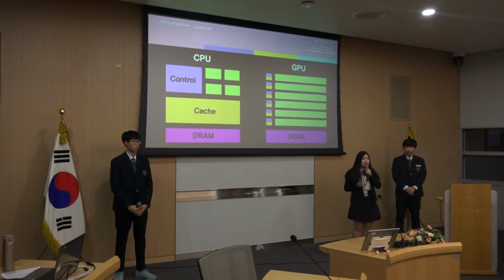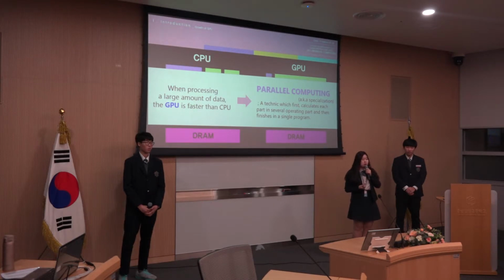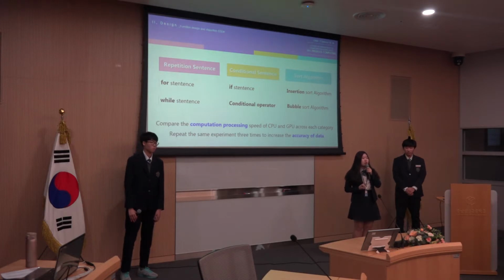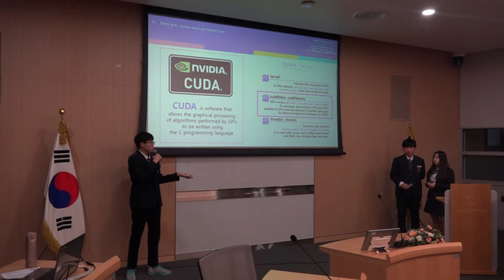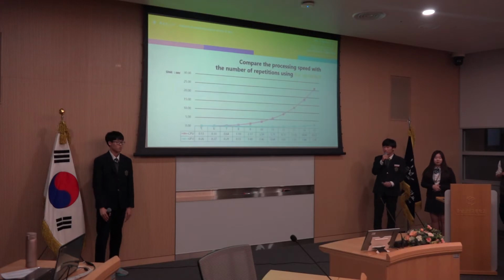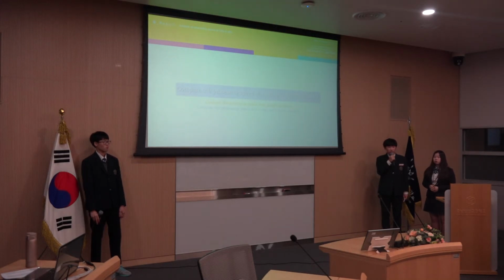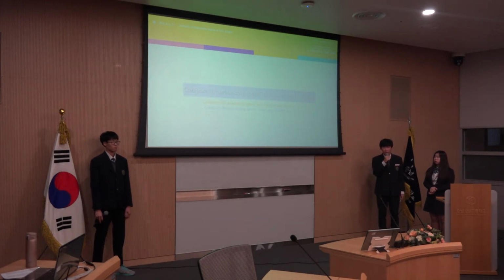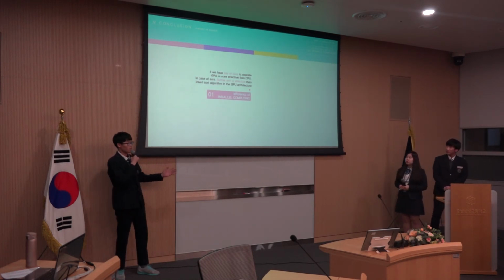[IT] 병렬컴퓨팅을 통한 컴퓨터 처리속도 향상에 관한 연구 (조희은, 최성우,박준서)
본 영상은 충남삼성고등학교 3기 학생들(조희은, 최성우, 박준서)의 연구논문 발표 학술제의 모습을 담았습니다.